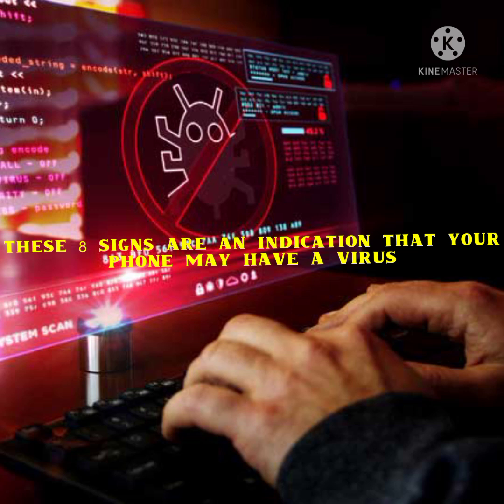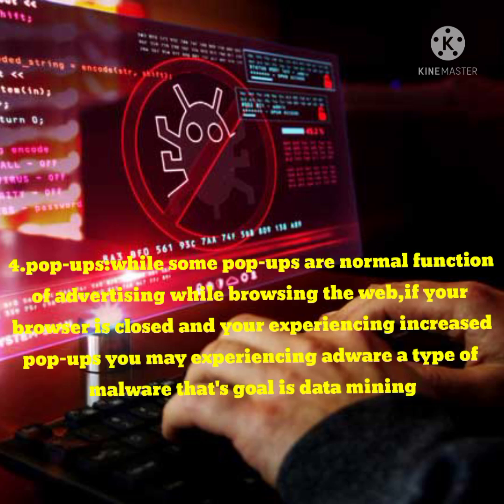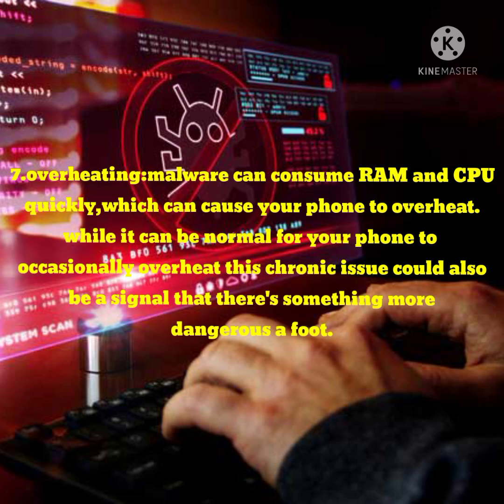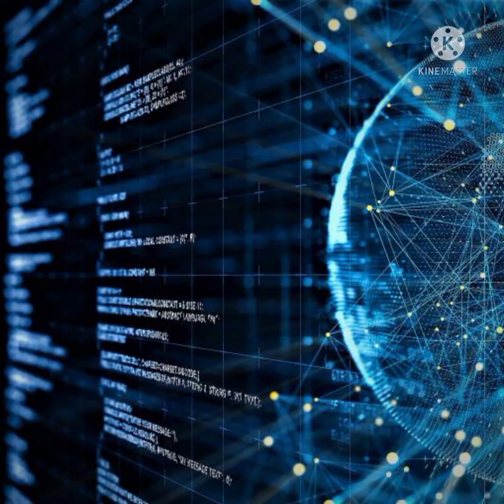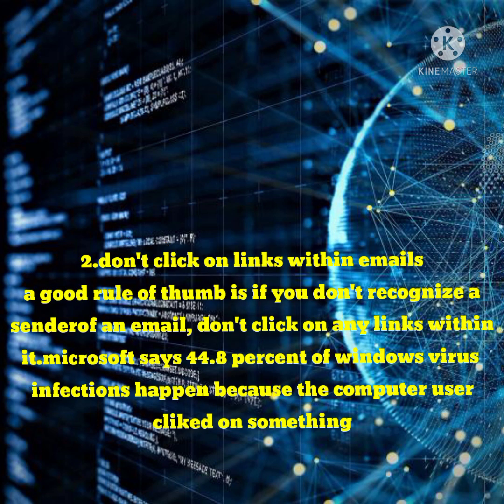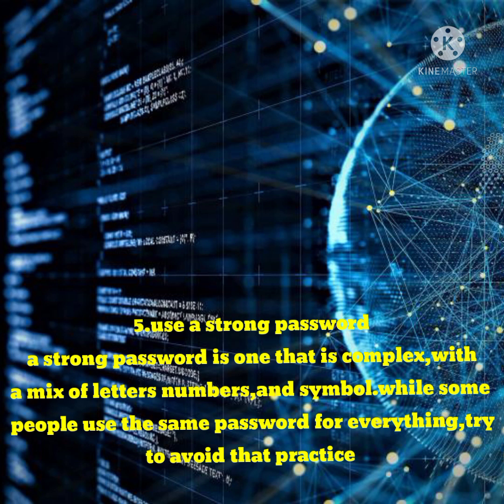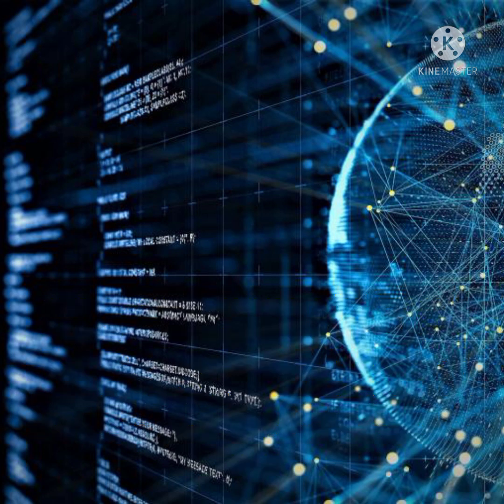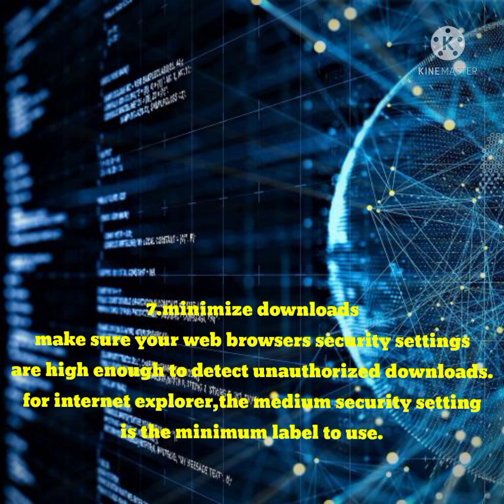October 6, 2021